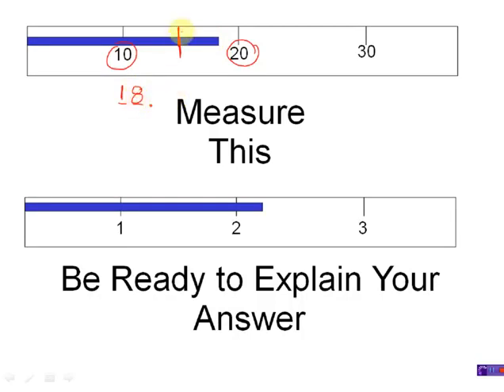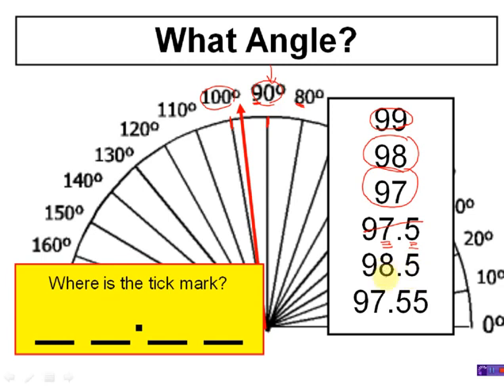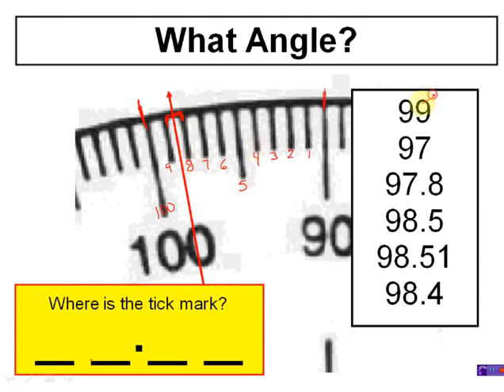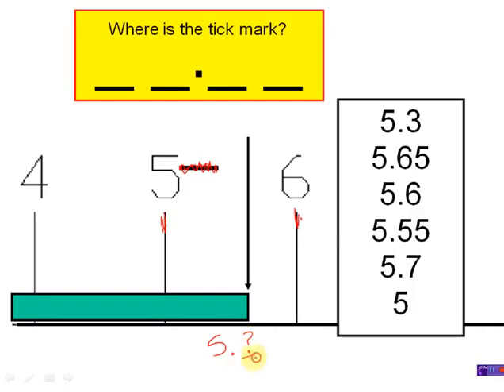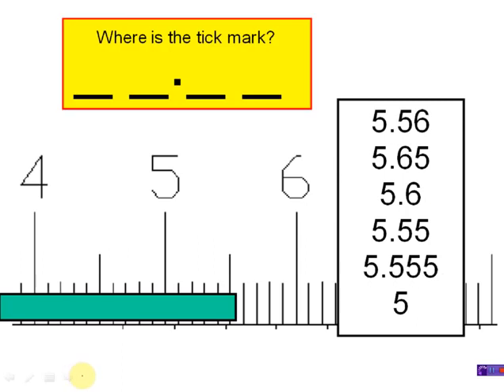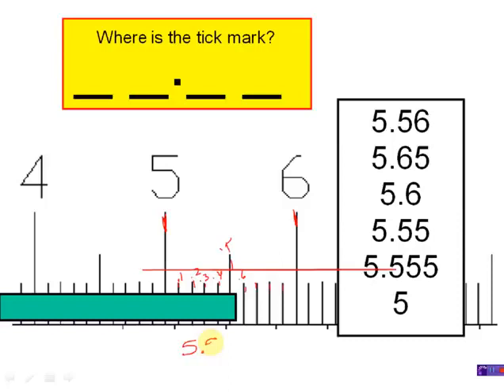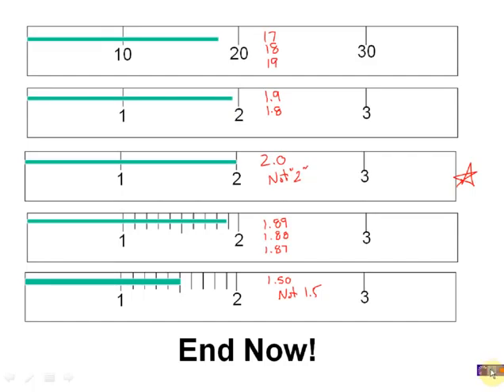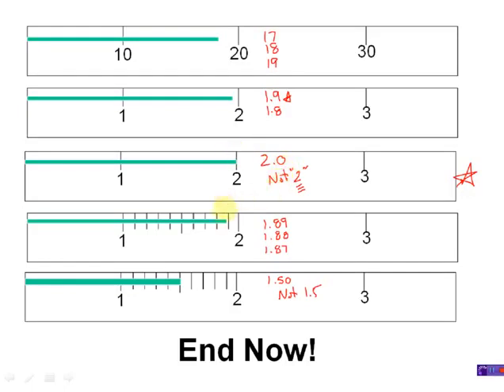How To ACCURACY & PRECISION